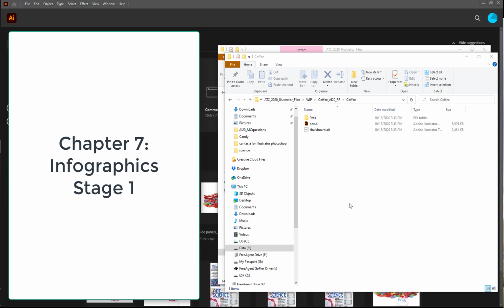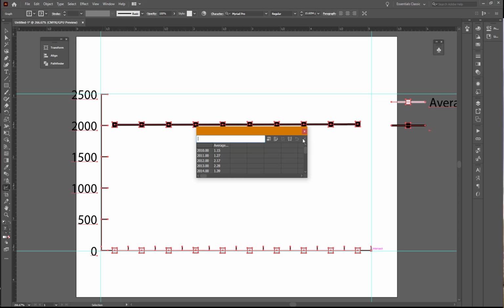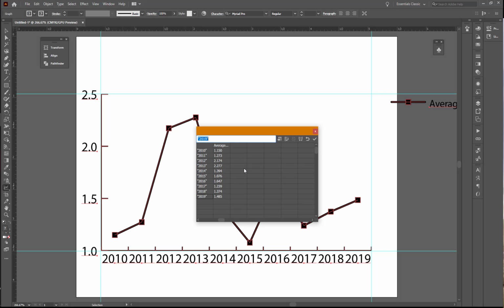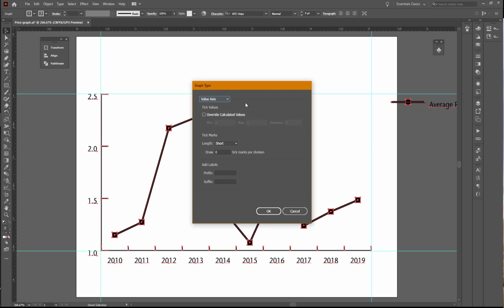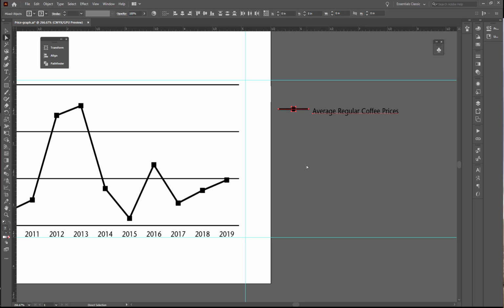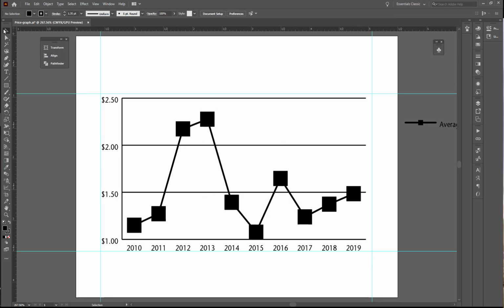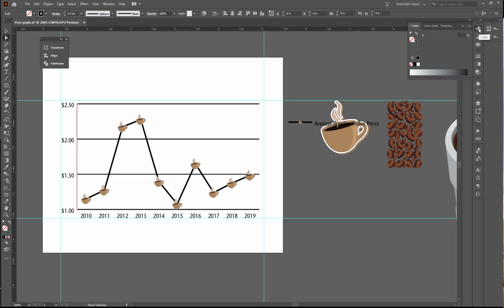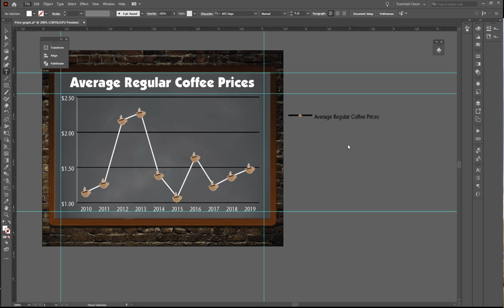Proj 7 illustrator demo 1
Creating a line graph